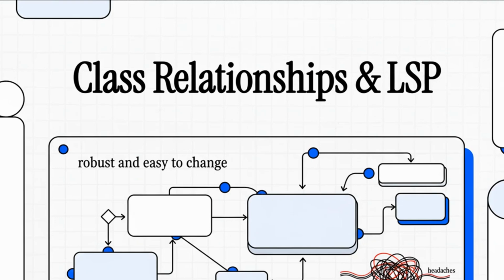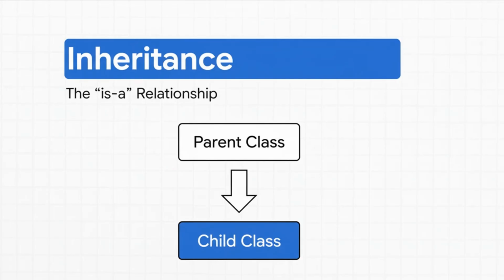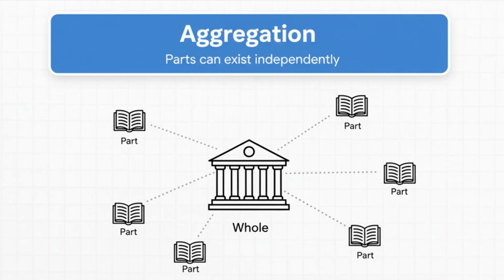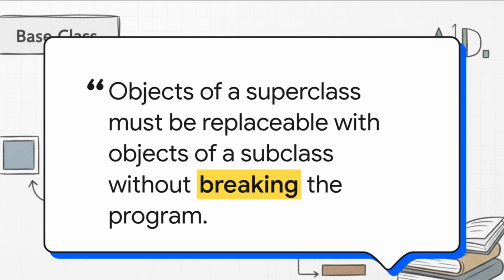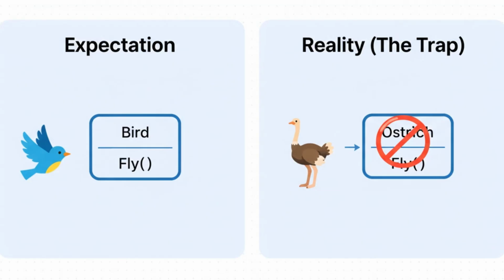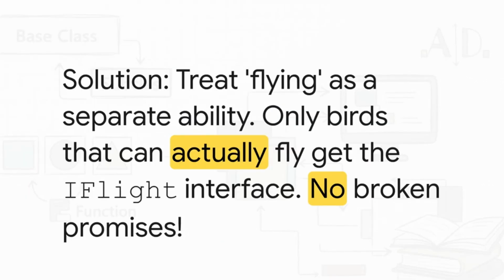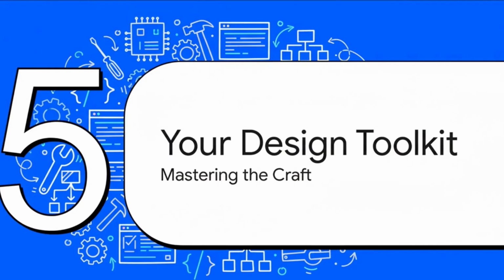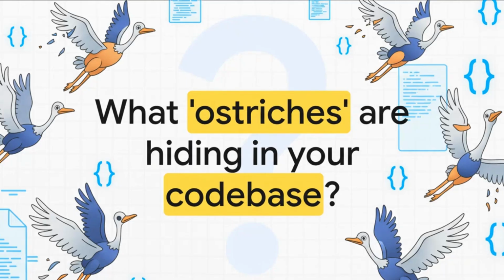Class Relationships (Inheritance, Composition, Aggregation, and Association) & LSP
In this video, we explore one of the most important topics in object-oriented design — how class relationships align with the Liskov Substitution Principle (LSP). Understanding this connection helps you design systems that are scalable, flexible, and truly maintainable.

What you’ll learn in this video:
• Clear explanation of inheritance, composition, aggregation, and association
• How each relationship affects coupling and extensibility
• Why inheritance can easily violate the Liskov Substitution Principle
• A real-world LSP violation example and how to fix it using composition
• How composition naturally aligns with SOLID principles
• Why aggregation and association promote loose coupling
• Practical C# examples demonstrating each relationship
• Guidance on choosing the right relationship in real-world system design

This video is ideal for developers preparing for design interviews, learning SOLID principles, or aiming to write cleaner and more robust object-oriented code.